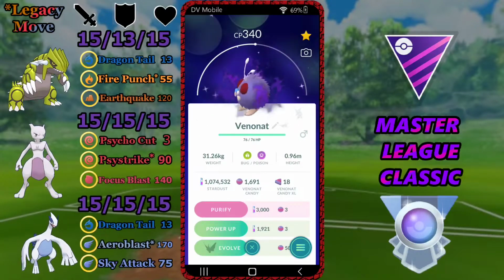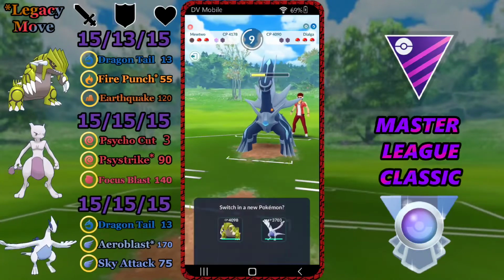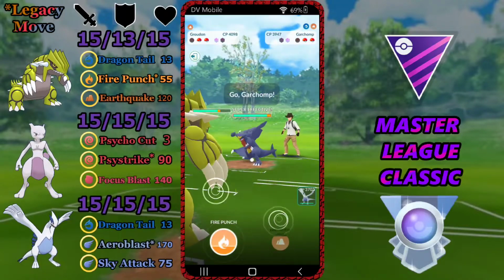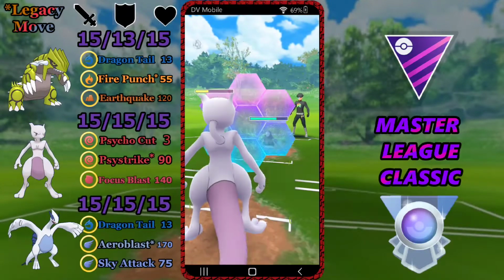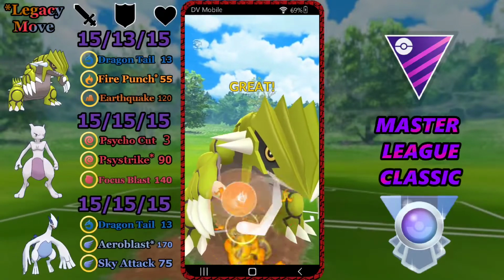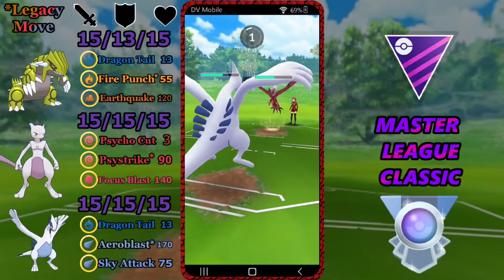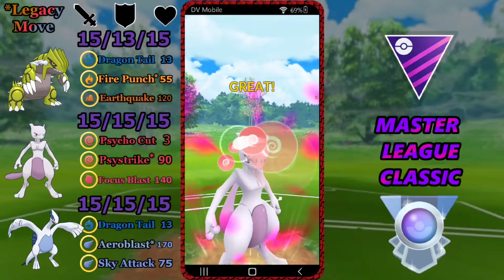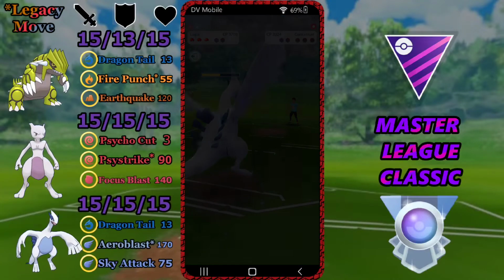Groudon Double Psychic Shakes Up the Classic Master League | Pokémon Go Battle League PVP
Dragontail got an update in Season 8 which buffs its damage AND energy generation. While it doesn't uproot Dragonbreath as the best Dragon fast move it makes it viable for other Pokémon that have access to it, including Groudon and Lugia. Groudon becomes a solid Dragon and Steel type counter. By utilising Mewtwo as a safe swap to bait out Lugias hardest counters and get shield advantage allows the backline to sweep landing Aeroblasts, Earthquakes and Focus Blasts.